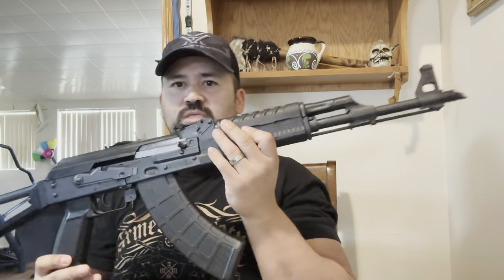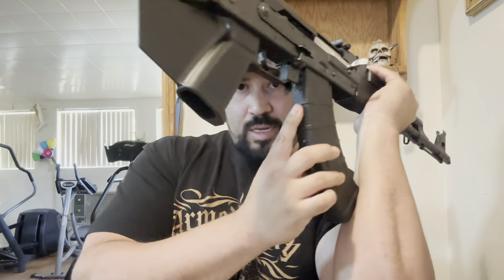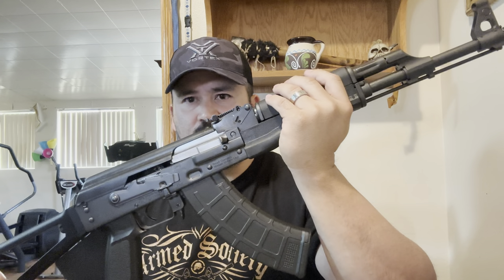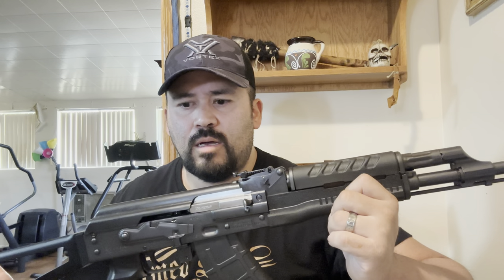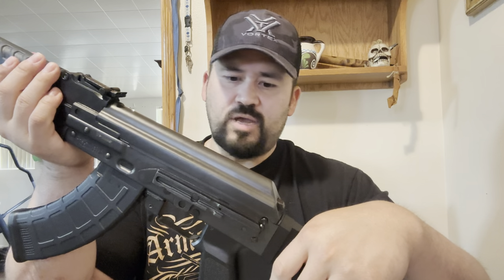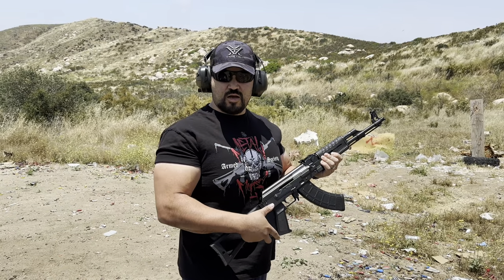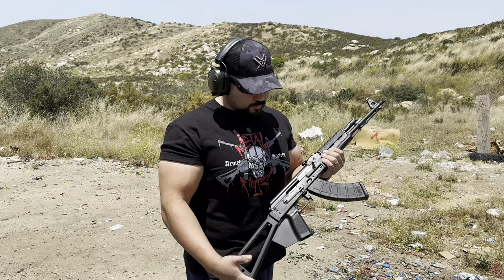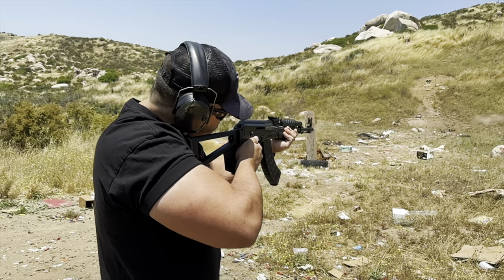Zastava M70 AK 47 review